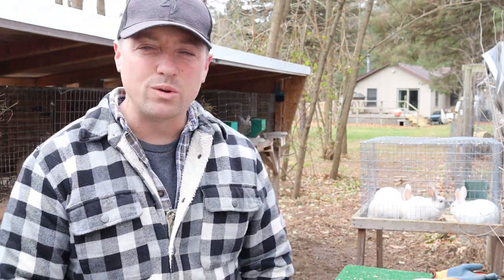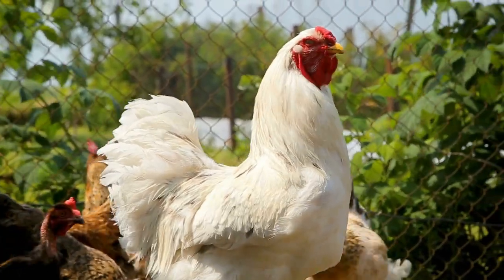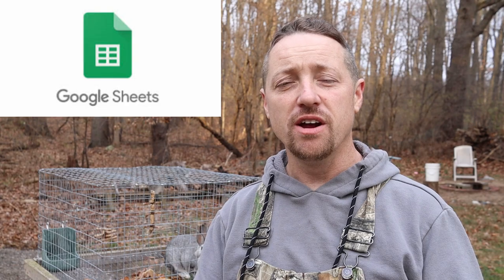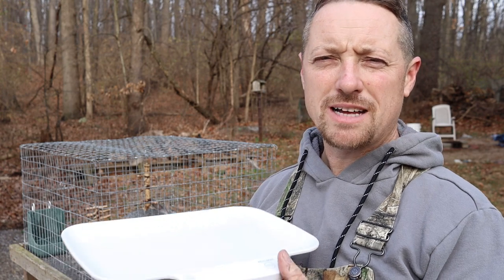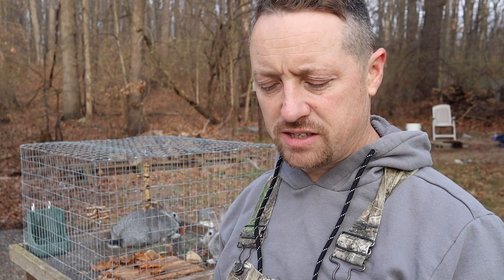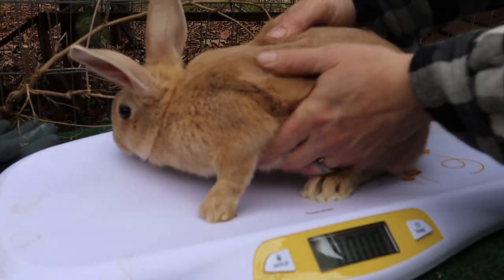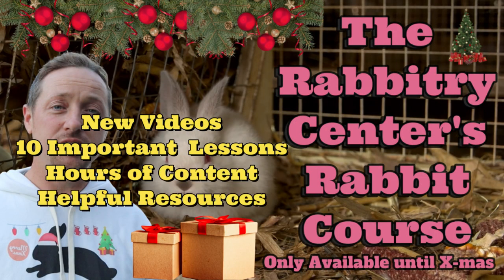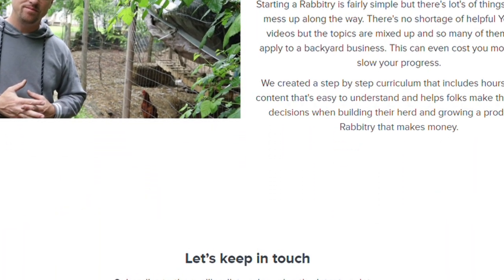Rabbit Course Questions Answered/Rabbit Scales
RABBIT SCALE
(I weigh my rabbits at 10 weeks)
THE RABBITRY CENTER ONLINE COURSE
HOPPY HOLIDAYS HOODIE
TERRIFIC PRODUCTS IN THE RABBITRY CENTER STOREFRONT!
THE RABBITRY CENTER'S
HAVRVESTING TOOL-LIFETIME WARRANTY!
TABLE OF CONTENTS:

ABOUT THIS VIDEO:
In this video we discuss some
questions we had about our
rabbit course. We also discuss
when a good time is for weighing
your rabbits.
START STREAMING PRIME TONIGHT
( CLICK THE LINK & GET 30 DAYS FREE )
(2-day Amazon shipping included)

THE RABBITRY CENTER TEE SHIRTS ARE HERE!

Thank you for helping our channel grow.
If you really enjoy the channel and want
to show some love by
THE RABBITRY CENTER,
The link below was created for you.
Thank you so much for supporting our channel!
We appreciate your generosity so much!